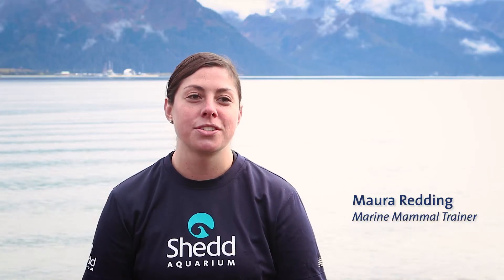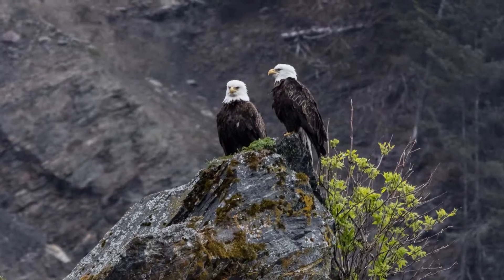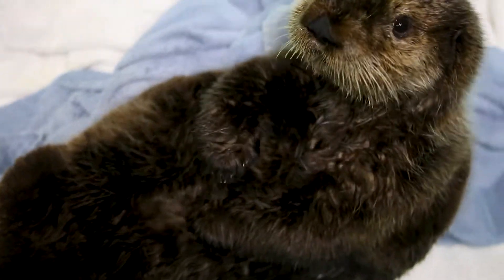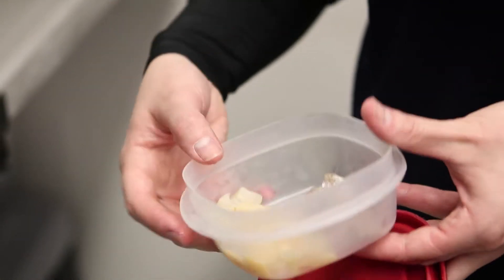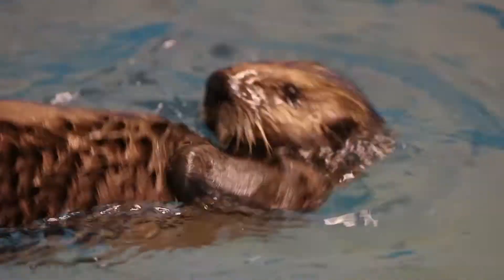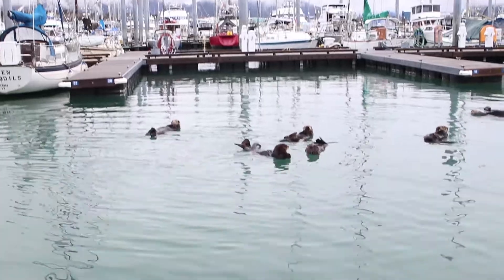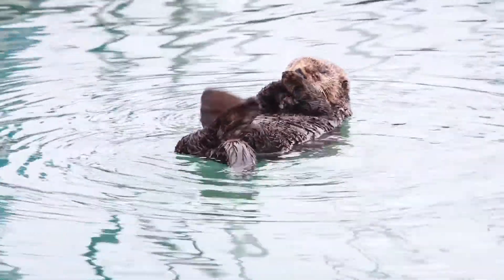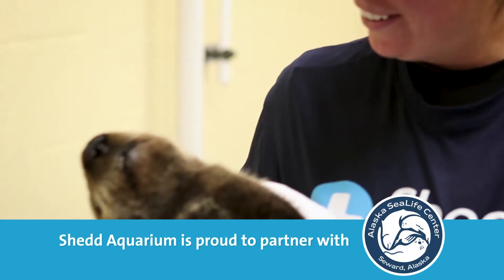Shedd Cares for Rescued Sea Otter Pup at Alaska SeaLife Center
Shedd's Animal Response Team once again traveled to Seward, Alaska's Alaska SeaLife Center to contribute to around-the-clock care for a rescued sea otter pup! See how our experts fed, groomed and nurtured sea otter Kasilof, who was estimated to be just two months old when he was found alone on a beach, starving and dehydrated.